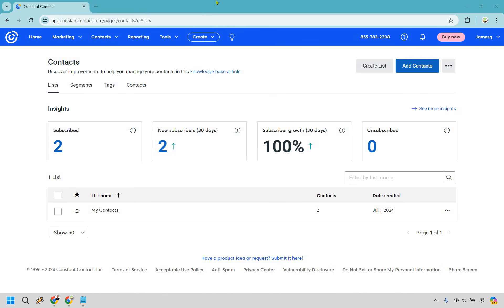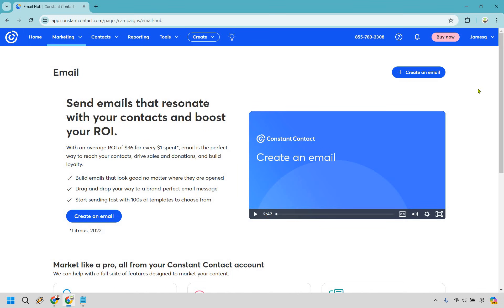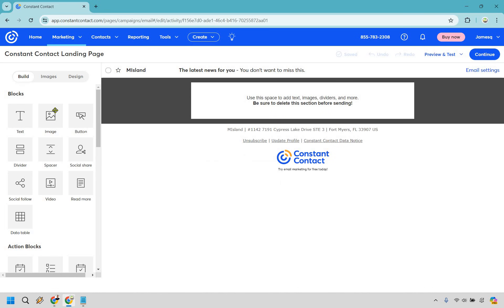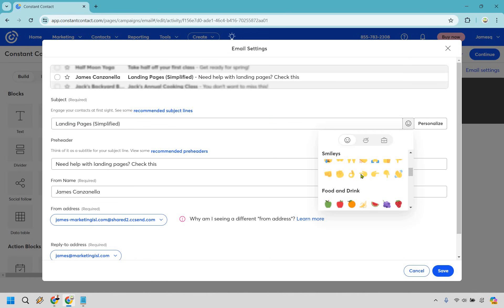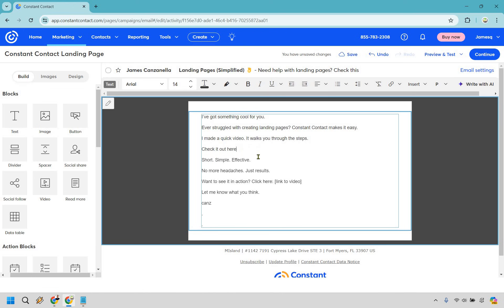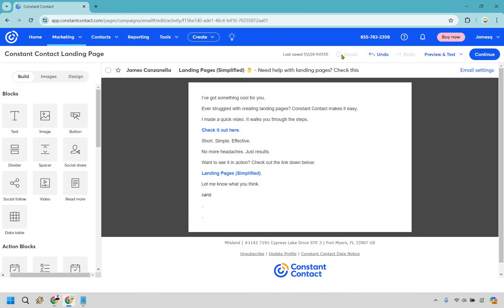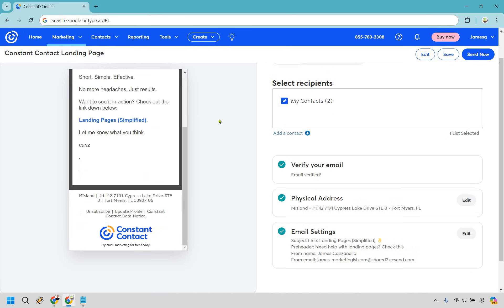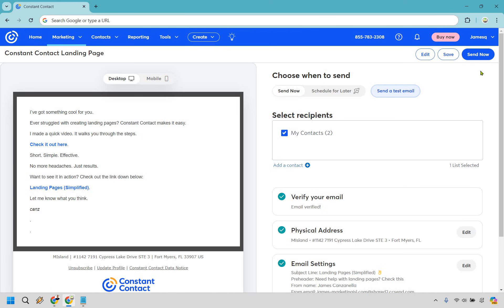Constant Contact Tutorial For Beginners 2024 (The Ultimate Beginner's Guide)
Constant Contact Tutorial For Beginners

👋 Hey there! Thanks for checking out my Constant Contact Tutorial For Beginners video. Here's what I'll be covering for you:

🏝️ Constant Contact List Creation: Discover how to effortlessly create and manage your email lists, turning your contacts into a well-oiled machine for your marketing island paradise.

🏝️ Constant Contact Tutorial: Dive deeper into the tropical waters of Constant Contact, learning all the ins and outs of this powerful tool to make your marketing as smooth as a beach breeze.

Your support means the world to me and helps keep this island thriving.